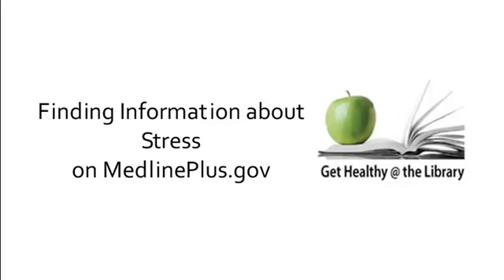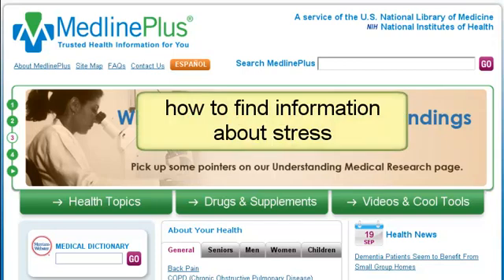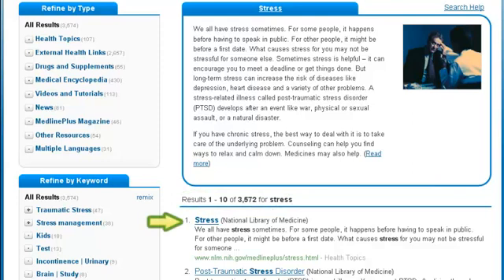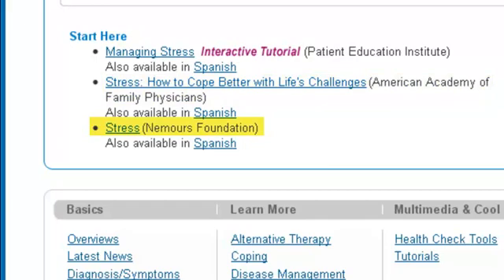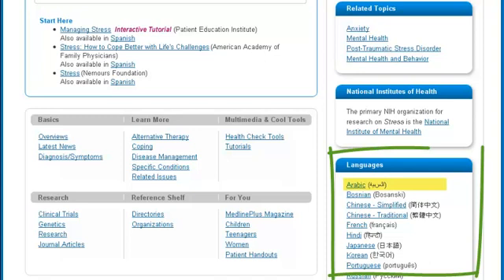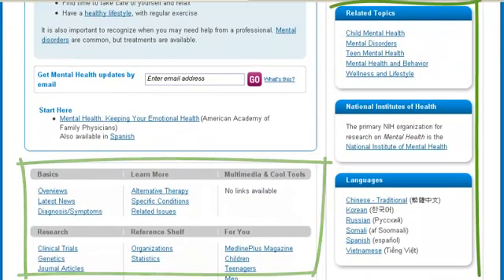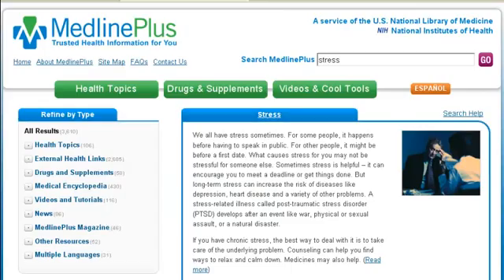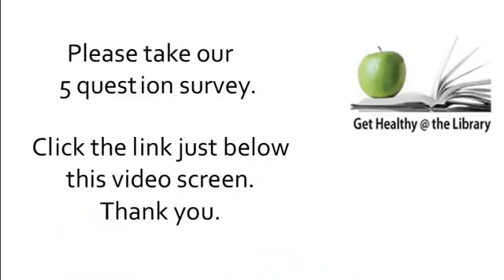Finding Information about Stress on MedlinePlus.gov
This screencast shows you how to find reliable information about stress using MedlinePlus.gov